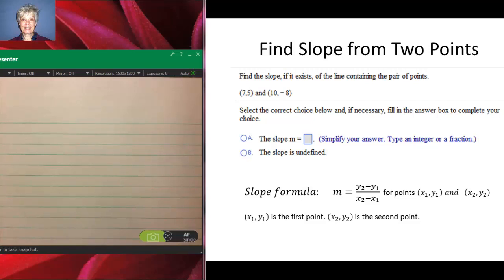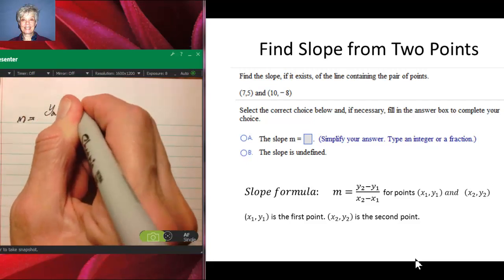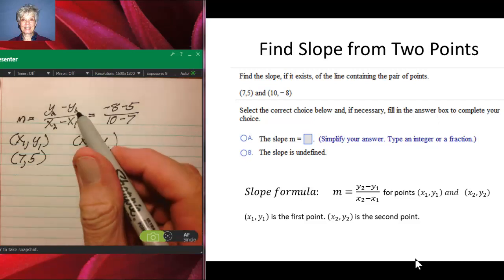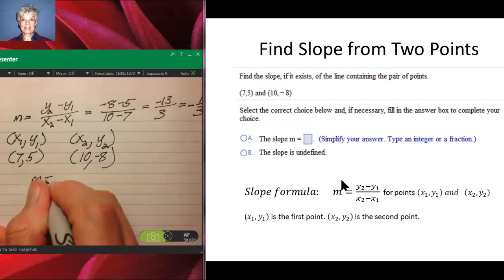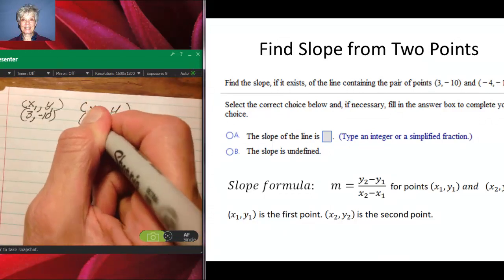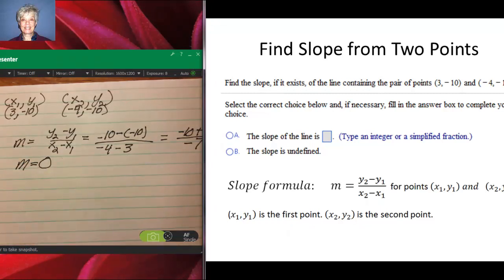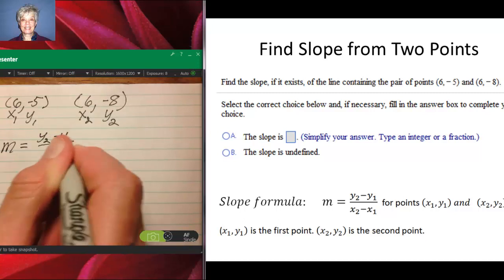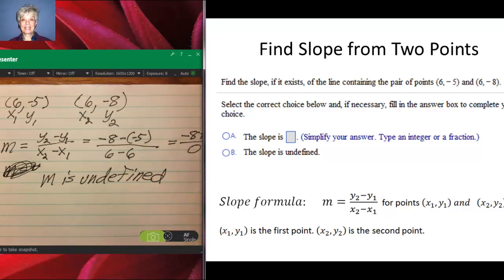Find Slope from Two Points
Slope can be found from graphing a line or from using the slope formula.  In this video, we explore the second method.